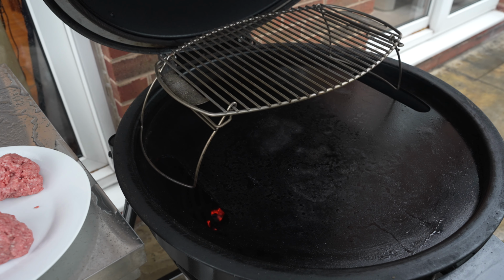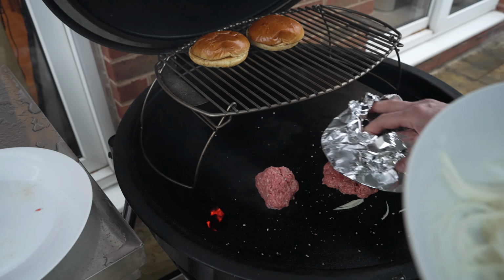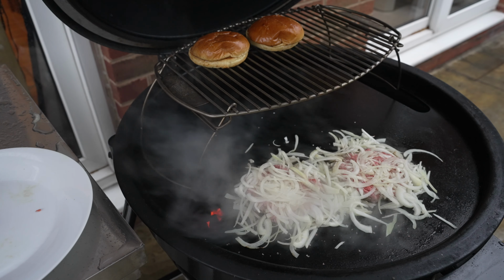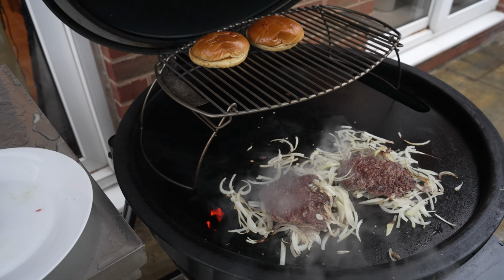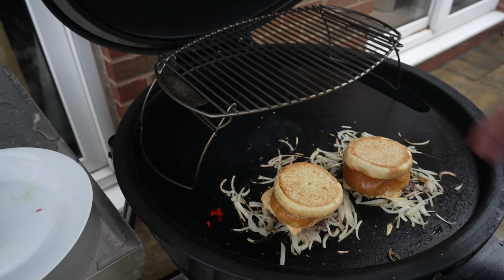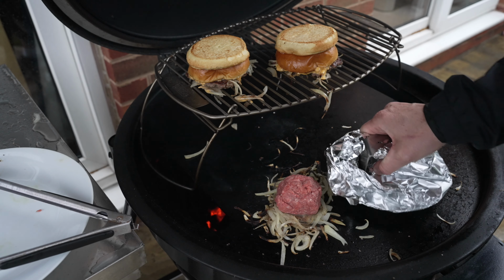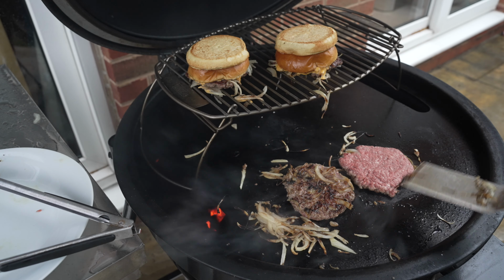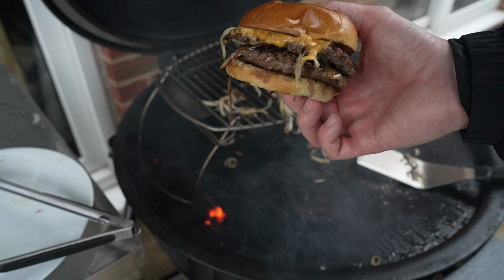Onion Burger- Is it Better Than A Smashburger-? Cooked on Weber Summit Plancha.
Hello everyone, I hope you are well and enjoying your grilling.
Today we take the standard smashburger to another level, with the 'Onion Burger'.
Whilst this was invented in Oklahoma in the depression, I have been inspired by George Motz- documentary maker of 'Hamburger America' who opened what has become an amazingly popular restaurant in NYC.
He serves the 'Onion Burger' as his signature burger in his own restaurant.
All cooked on my Weber Summit Kamado, using my excellent plancha from Smokerig here in the UK
What do you think of the onion burger? My son gave his 9/10 (and believe me he is critical of his dad lol) and I think I am switching to this as my 'Go to' now.
Regards

Wakeywarrior
Tech.Travel.Tesla.Cooking.
'If you would like a man or woman cave, you will hopefully like my channel'!